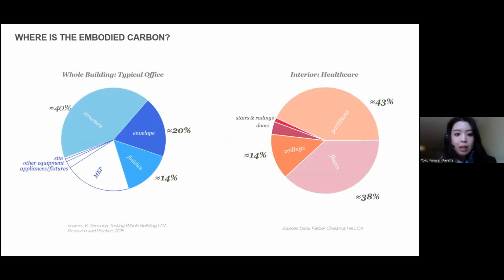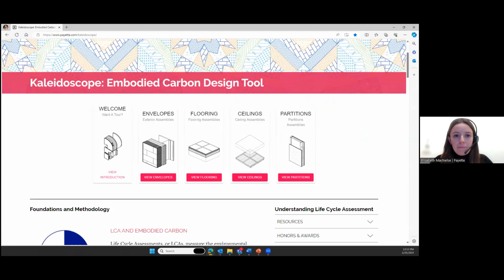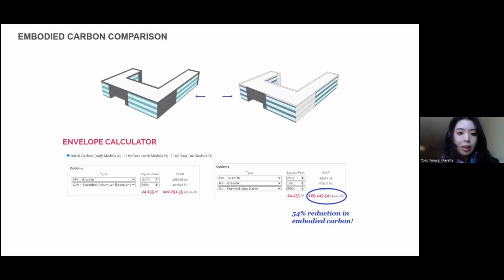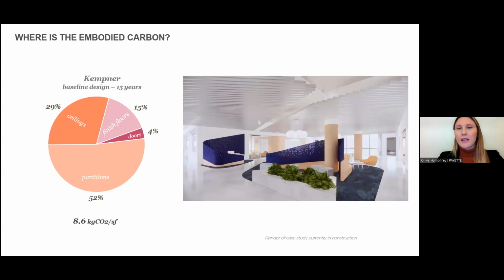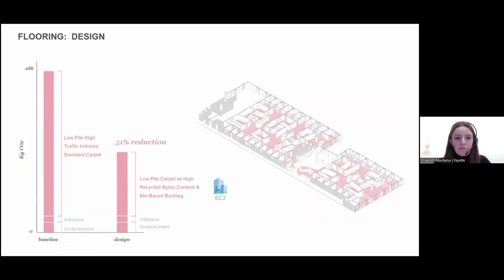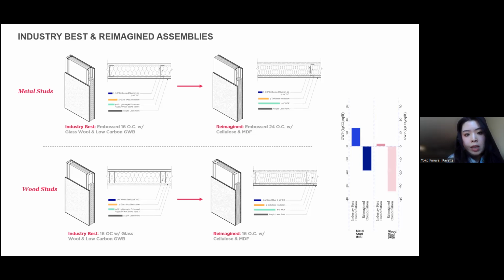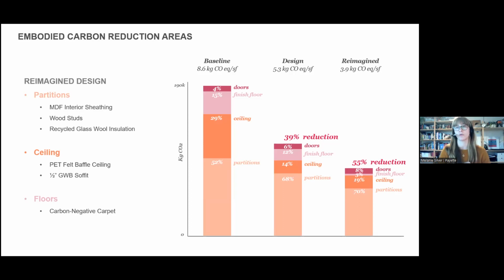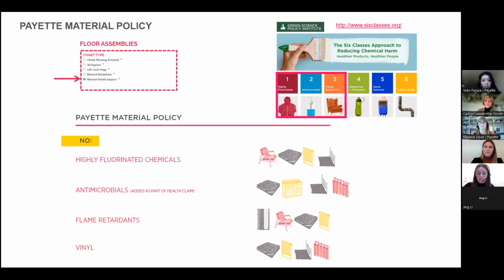Embodied Carbon Design Tools Kaleidoscope | CLF Toronto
Payette’s award-winning embodied carbon tool, Kaleidoscope, enables designers to assess various building assemblies for embodied carbon impact early in the design process without a 3D model. Kaleidoscope allows quick apples-to-apples comparison of envelopes and numerous interior assembly types through a simple interface with various data lenses. Learn through demonstration and project examples how Kaleidoscope can be used throughout early design and construction to make quicker more informed decisions regarding Life Cycle Assessments.

Melanie Silver, AIA, LEED AP BD+C
Melanie is part of Payette's Building Science Group. She works with design teams to meet rigorous sustainability targets through data-driven investigation, while understanding which elements are critical to the building’s design or program. Melanie also leads research efforts to develop and implement Payette’s Material Policy throughout the office and is co-creator of Payette’s award-winning embodied carbon tool, Kaleidoscope.

Olivia Humphrey, LEED AP BD+C
Olivia is a Designer at Payette and primarily works on their science and research typologies. Her focus is on reducing the embodied carbon of both new construction and fit-out projects with lofty material health and carbon goals. She also works with Payette’s Building Science group on embodied carbon research and is a key team member of Kaleidoscope: Embodied Carbon Design Tool, winner of the 2022 AIA Innovation award and 16th annual ARCHITECT R+D Awards. Outside of Payette she co-chairs the Carbon Leadership Forum Boston/Northeast Policy subgroup, working to educate and recommend legislative policy around reducing embodied carbon.

Yoko Furuya
Yoko is a Designer at Payette and part of the Life-Cycle Analysis research group. She was a team player in the recent addition of partition assemblies for Kaleidoscope. Yoko is also working on Payette's first Livings Building Challenge project, Harvard's Physics Quantum Initiative-60 Oxford. With Yoko's experiences from 60 Oxford and LCA research, she is eager to do her continuous investigation on material policy and guide the community to make material decisions wisely.

Elisabeth Machielse
Elizabeth is a Designer at Payette, primarily working on new science and research buildings, and works with the firm’s Life Cycle Analysis team on embodied carbon research. In particular, she has been collaborating with the team to launch the recent updates for Kaleidoscope and hopes to expand access to LCA design tools in the professional community. She is eager to facilitate the implementation of healthy and low-carbon materials that will benefit the building users and surrounding communities.